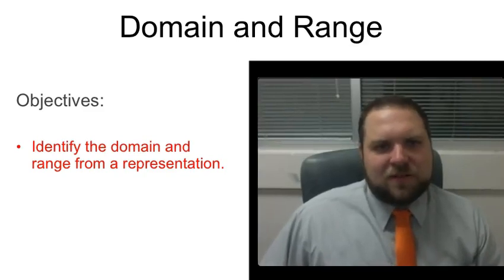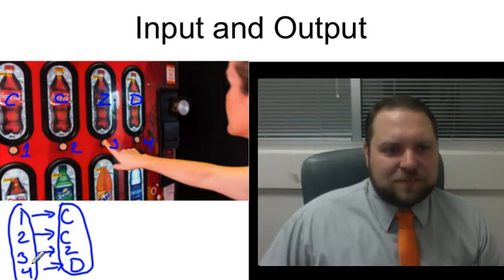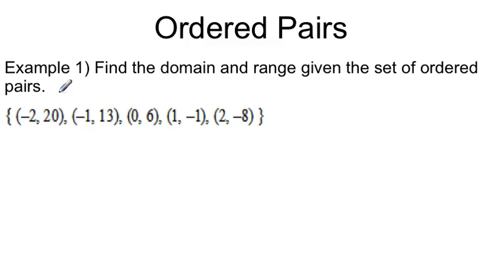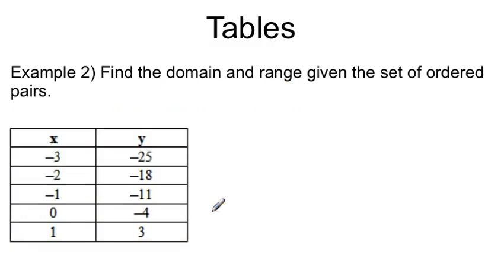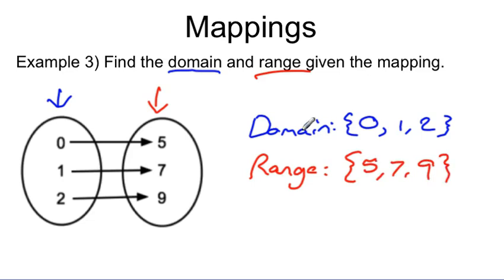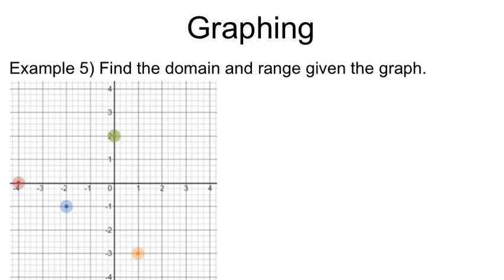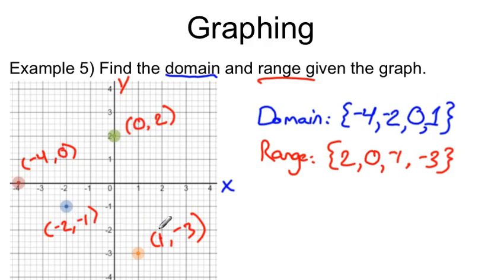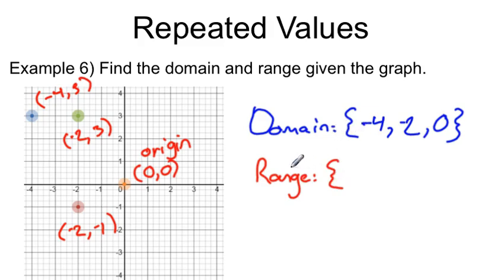Identifying Domain and Range from a Mathematical Representation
Let's learn what the terms domain and range mean, and figure out how to identify them from a representation!